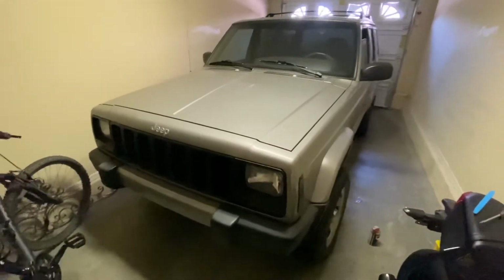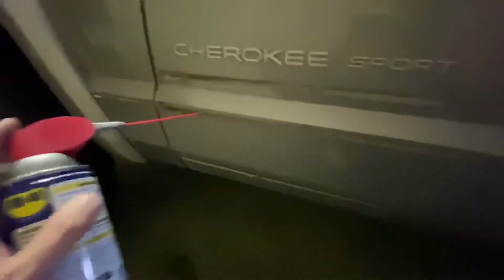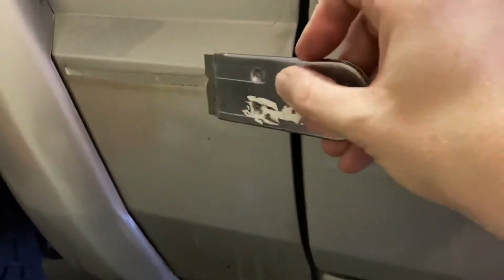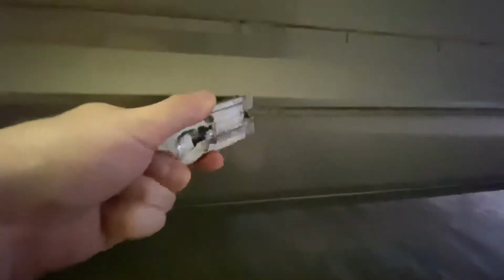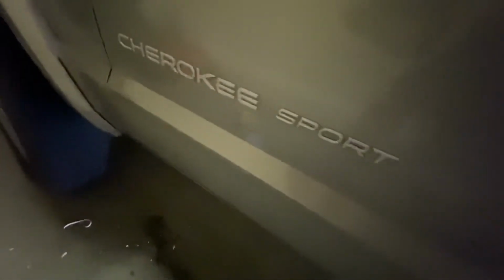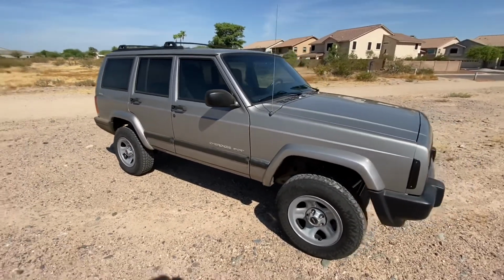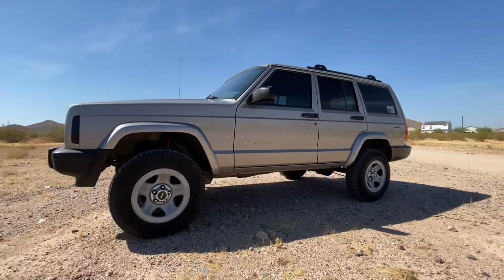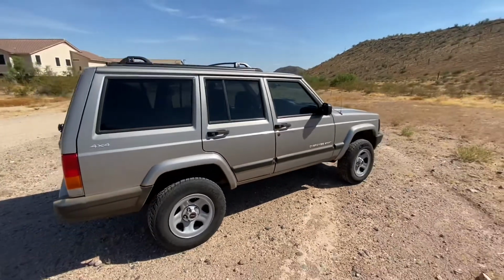How to Remove Side Trim on 97+ Jeep Cherokee XJ - EASY!!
A straight-forward video without all the fluff on removing trim / side molding.
Jeep in video is a 2001 Cherokee Sport.
Can probably translate to many other vehicles as well.
I hope this helps someone who is considering removing theirs!